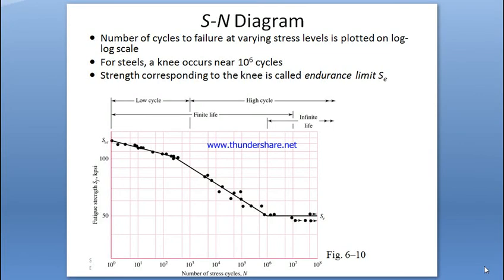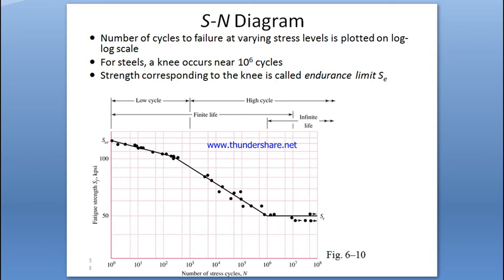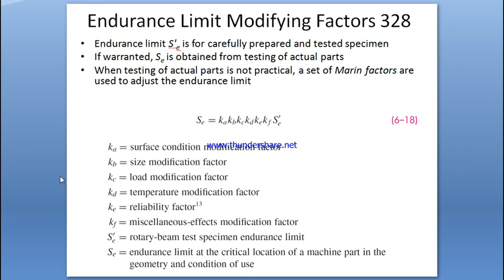Endurance Limit Modifying Factors Endurance Limit Marin Factors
Endurance limit S'e is for carefully prepared and tested specimen
If warranted, Se is obtained from testing of actual parts
When testing of actual parts is not practical, a set of Marin factors are used to adjust the endurance limit